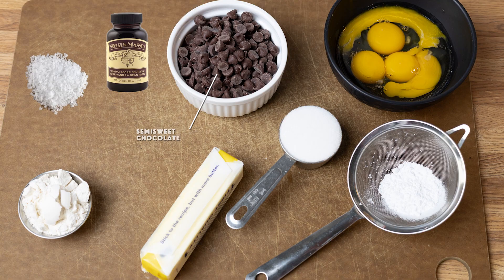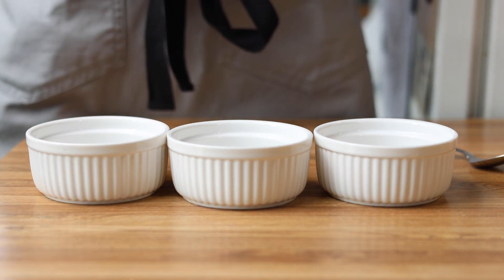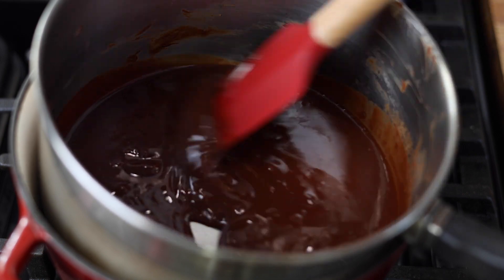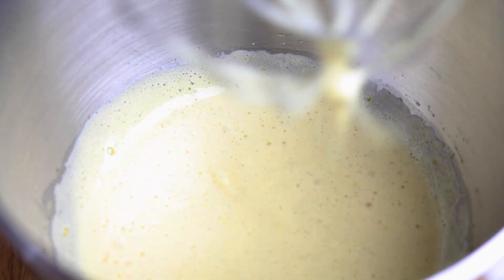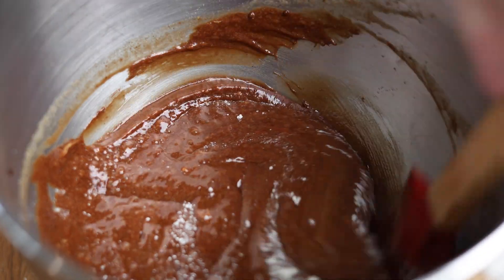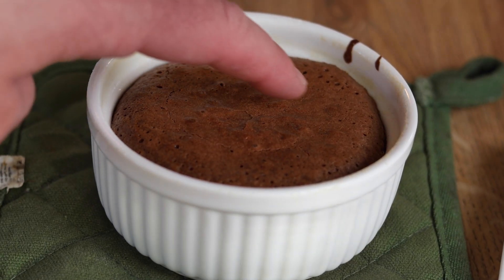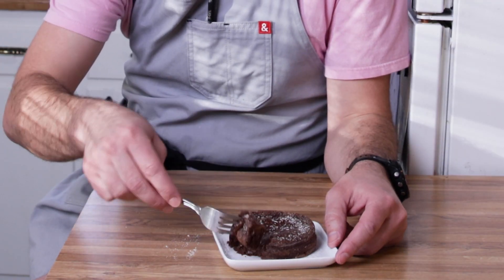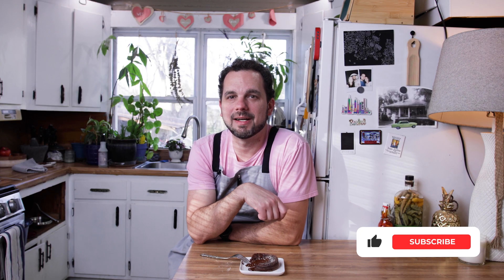Lava Cake - The PERFECT Easy Valentine's Day Dessert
Get ready to witness the magic of molten lava cake unfold. We're diving deep into the world of this irresistible dessert, from simple ingredients and easy-to-follow steps to guaranteed ooey-gooey perfection.

In this video, you'll learn:

The secret to achieving that perfectly crisp crust and molten chocolate center every time.
- Tips and tricks to avoid common pitfalls and ensure your lava cake is a showstopper.
- Flavor variations to tantalize your taste buds.
- Plating and presentation ideas to make your lava cake look as good as it tastes.

So grab your whisk, preheat your oven, and get ready to bake up some molten chocolate magic!

Don't forget to:

Let's get baking! ‍

Intro 0:00
Ingredients 0:27
Ramekin Prep 1:14
Making the Batter, Baking, and Plating 1:36
The Tasting 4:35